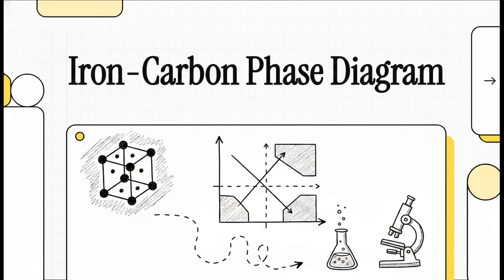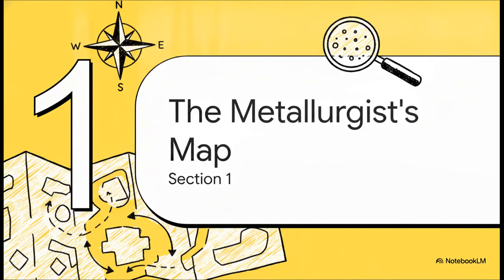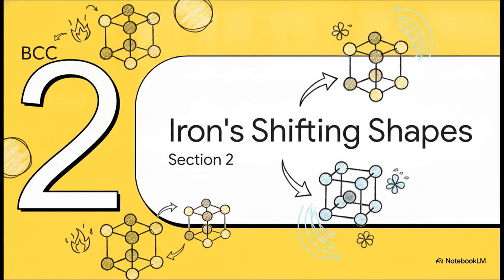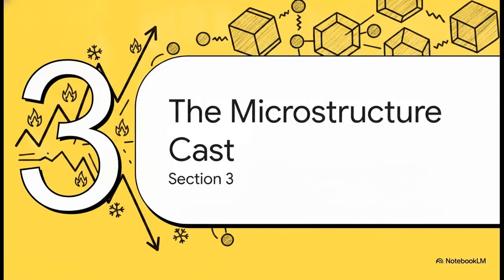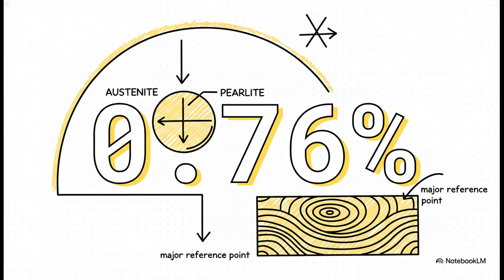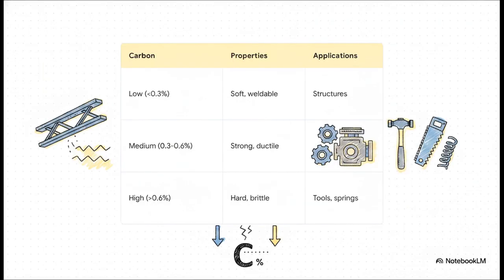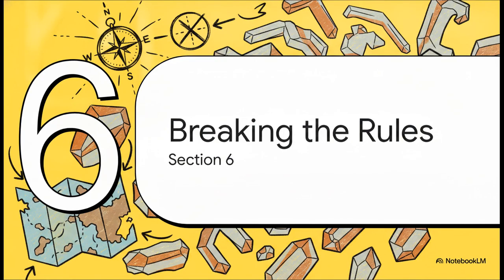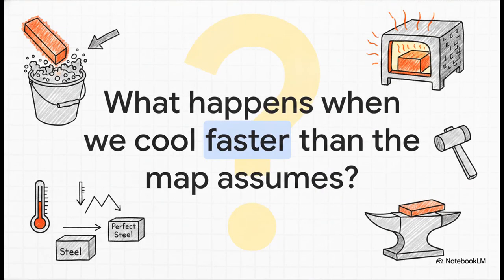Phase Diagrams & The Iron-Carbon System | Metallurgy Engineering | Uplatz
In this video by Uplatz, we begin our Metallurgy Engineering series with Episode 1: Phase Diagrams and the Iron-Carbon System.

This episode explains how phase diagrams help metallurgists predict which internal structures will form in metals and alloys at different temperatures and compositions. It focuses on the iron-carbon phase diagram, one of the most important foundations of steelmaking, heat treatment, welding and ferrous metallurgy.

You will learn how pure iron changes its crystal structure with temperature, how carbon affects the properties of iron and how phases such as ferrite, austenite and cementite influence the behaviour of steels and cast irons.

Key topics covered include:

• What is a phase diagram?
• Phases in pure metals and alloys
• Temperature and composition axes
• Introduction to the iron-carbon phase diagram
• Allotropy in pure iron
• Body-centred cubic ferrite
• Face-centred cubic austenite
• Carbon solubility in ferrite and austenite
• Cementite or iron carbide
• Formation and structure of pearlite
• The eutectoid transformation
• Eutectoid composition at approximately 0.76% carbon
• Low, medium and high-carbon steels
• Difference between steel and cast iron
• Microstructure prediction during cooling
• Tie lines in two-phase regions
• The lever rule
• Equilibrium and non-equilibrium cooling
• Relationship between phase diagrams and heat treatment
• Applications in steelmaking, welding and materials engineering

Ferrite is relatively soft and ductile, while austenite can dissolve considerably more carbon. This difference in carbon solubility makes it possible to manipulate steel microstructures through controlled heating and cooling.

Pearlite forms when austenite cools slowly and transforms into alternating layers of ferrite and cementite. At the eutectoid composition, austenite transforms almost entirely into pearlite under equilibrium cooling conditions.

The iron-carbon phase diagram allows engineers to anticipate material behaviour, select appropriate alloy compositions and design heat-treatment processes that achieve specific combinations of strength, hardness, toughness and ductility.

This video is useful for metallurgy students, materials science students, mechanical engineers, manufacturing engineers, welding professionals, heat-treatment engineers and anyone interested in understanding the science behind steels and cast irons.

In the next episode, we explore how metallurgists deliberately control phase transformations through annealing, quenching and tempering.